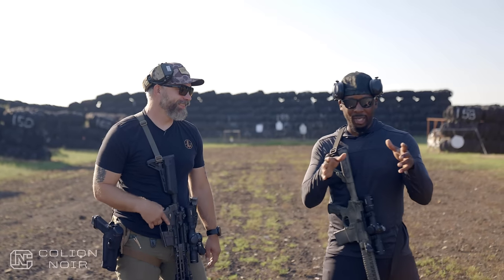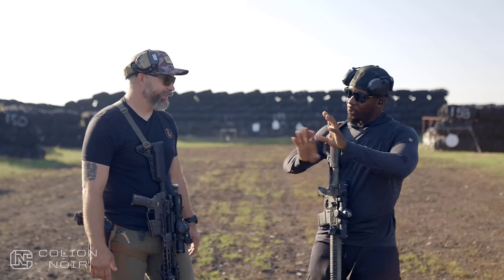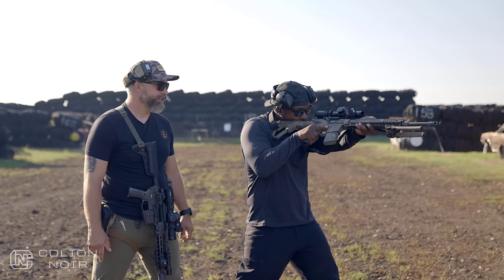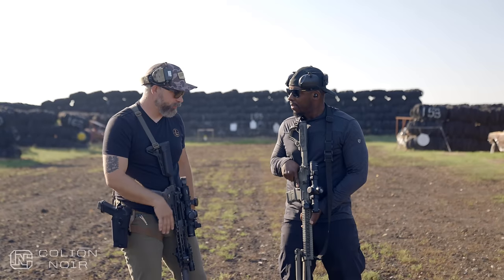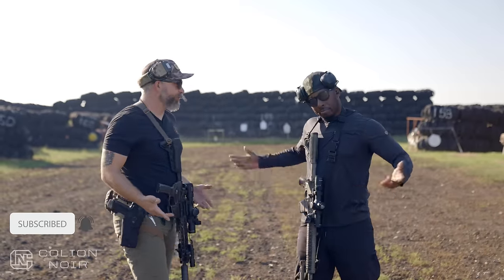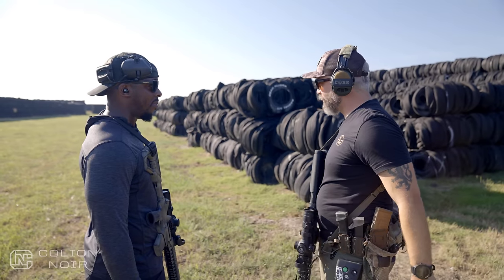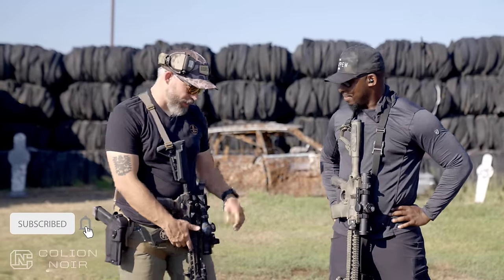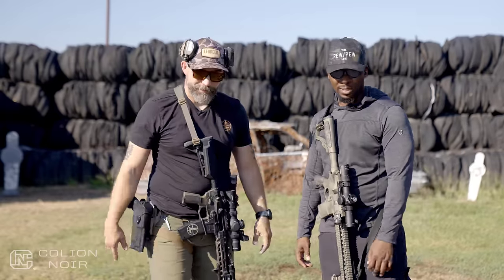What Position Is Better For A Red Dot On Your Rifle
As much as I love a good Low Powered Variable Optic (LPVO), I typically prefer using a red dot in combination with an LPVO. Personally, I like running a red dot with a 45-degree can't, but many people prefer to mount their red dot at a 90-degree angle on top of their LPVO.

The choice is highly subjective, and everyone has their reasons for selecting one position over the other. In this video, we explore two different opinions and the reasons behind them.